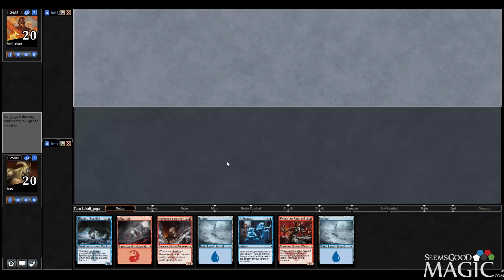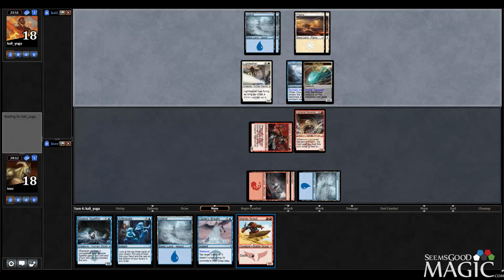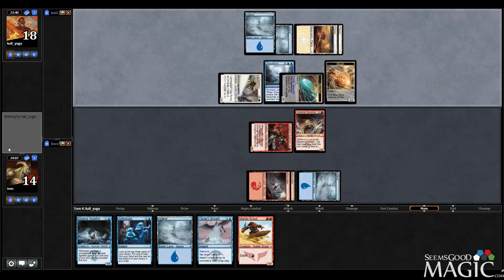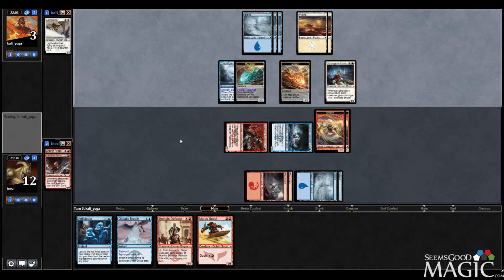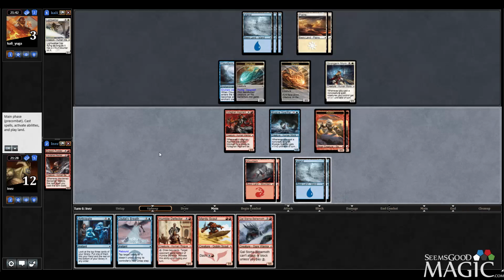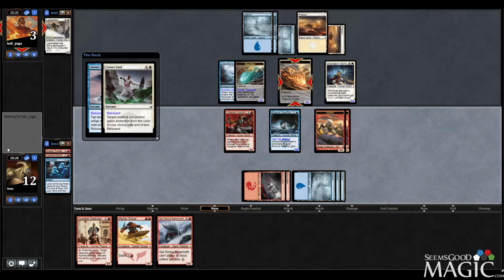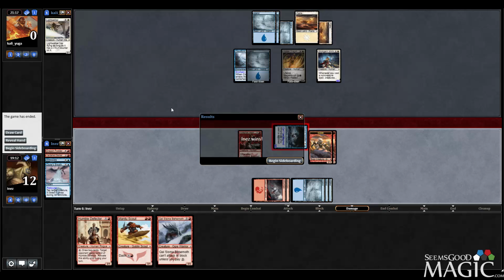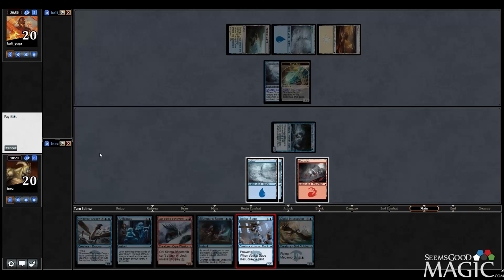Dragons of Tarkir Draft #67 - Match 1